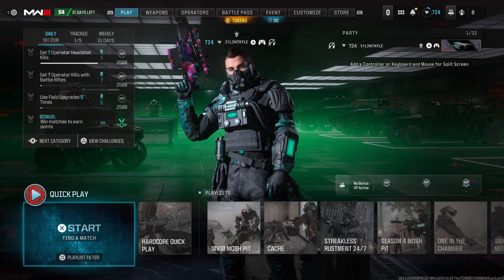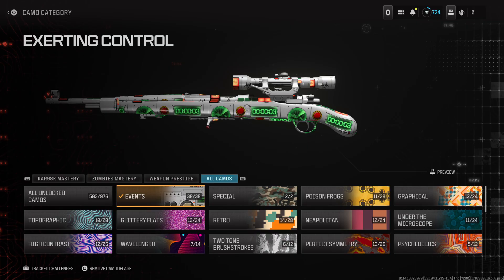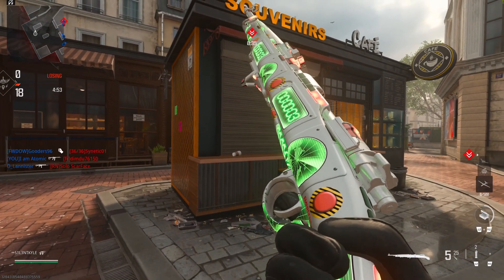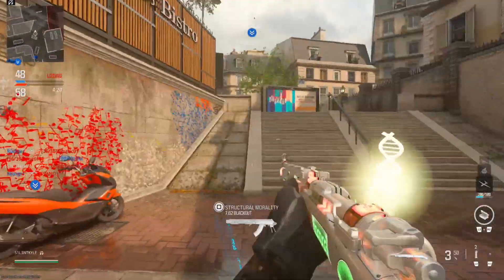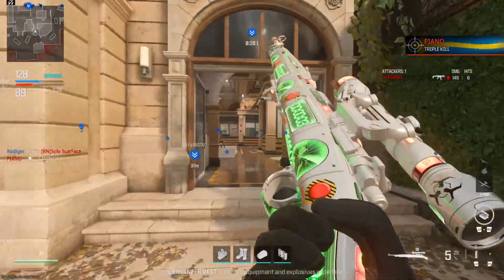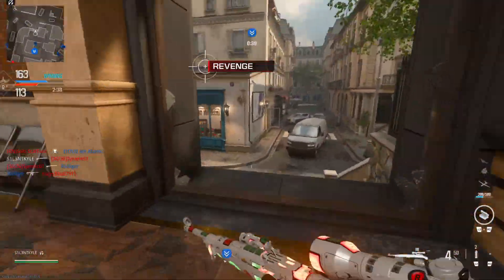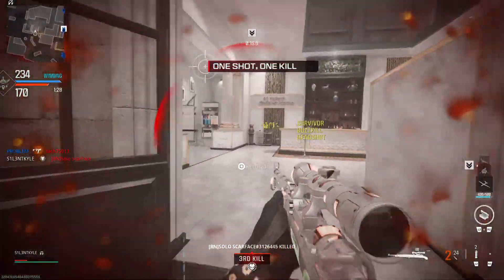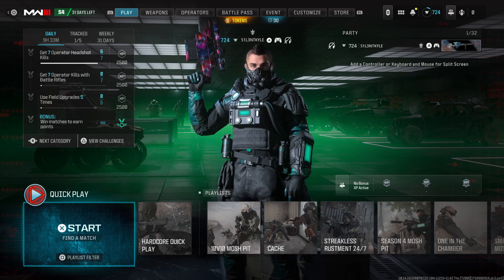Unlocking the *NEW* “Exerting Control” Camo in MW3… (Critical Countdown Event)